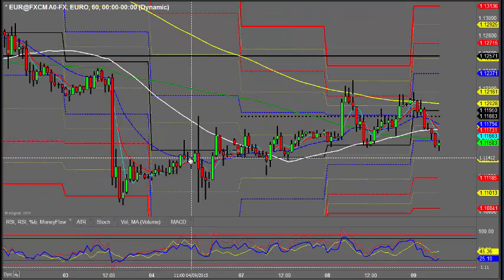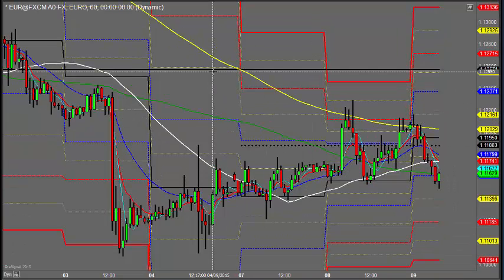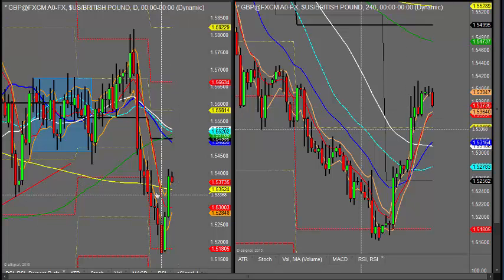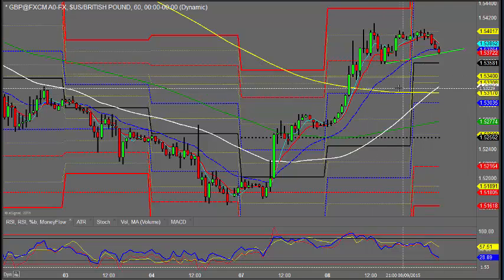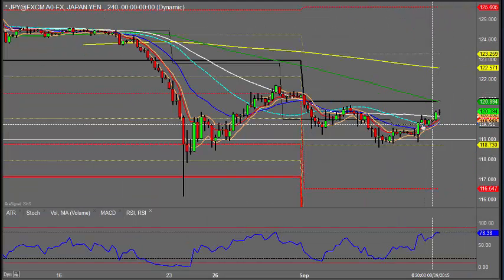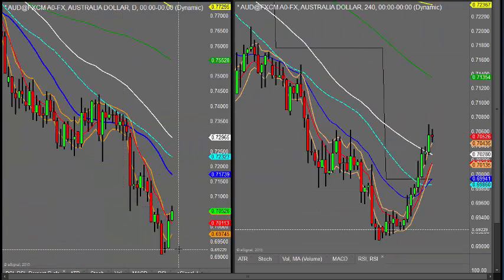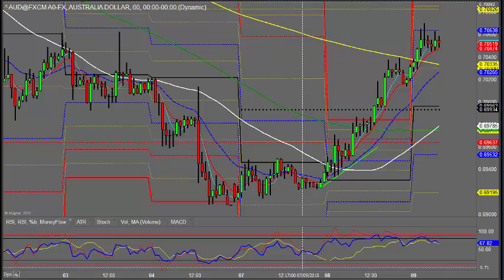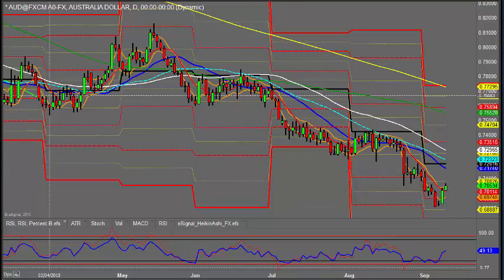Forex market sees more volatility through Asian session Morning review